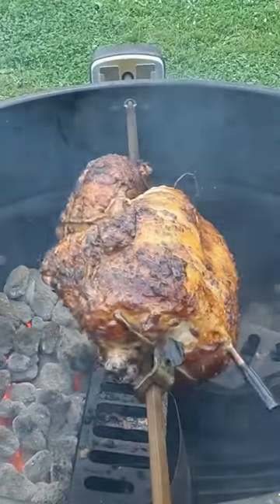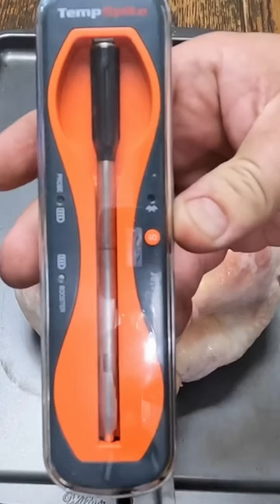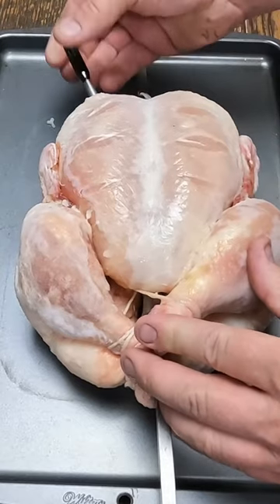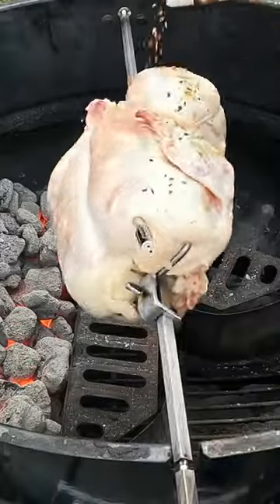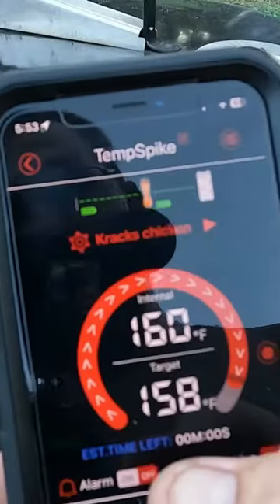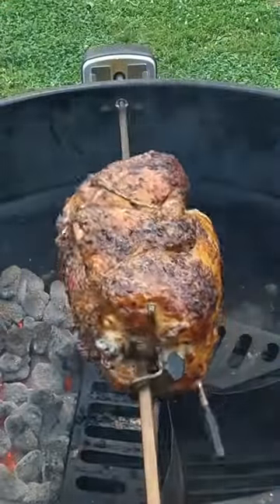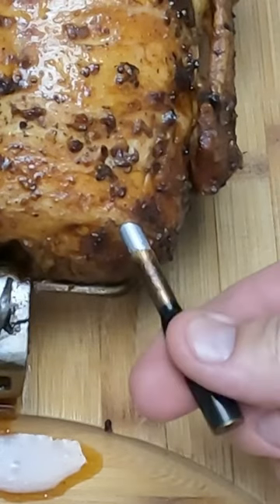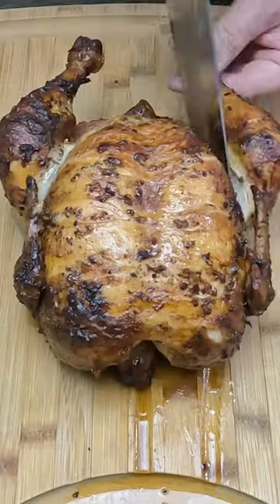Juiciest Chicken Ever!￼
@ThermoPro  TempSpike 30% Sale!
This discount is only available for a limited period of time.

ThermoPro TempSpike 500FT Truly Wireless Meat Thermometer, Bluetooth Meat Thermometer for Grilling and Smoking, Meat Thermometer Wireless for BBQ Oven Smoker Rotisserie Sous Vide